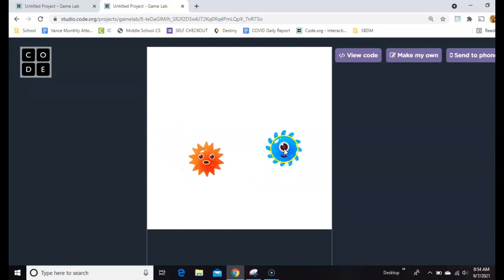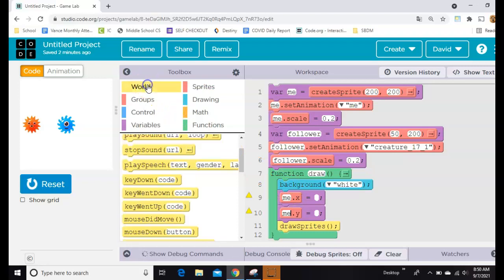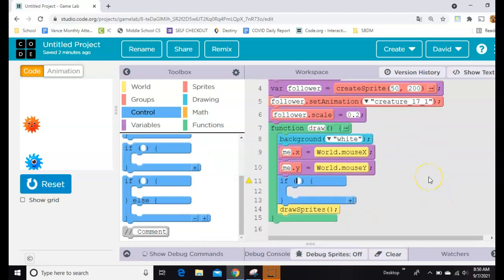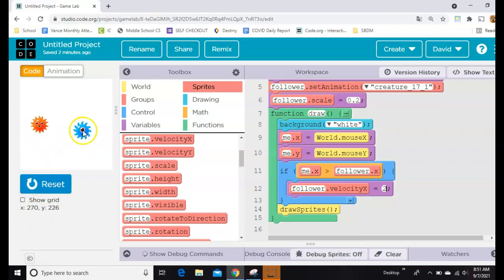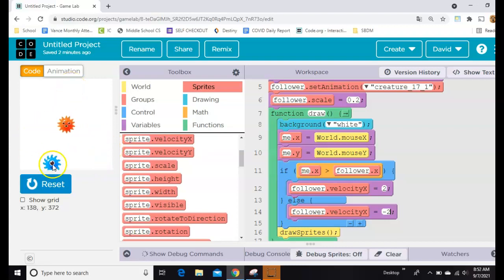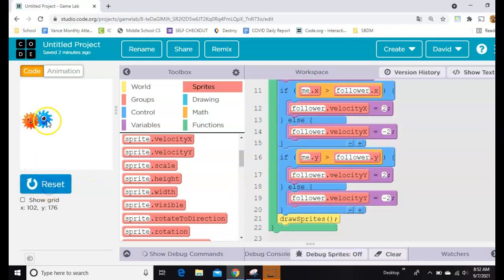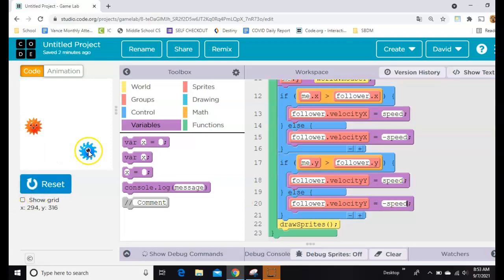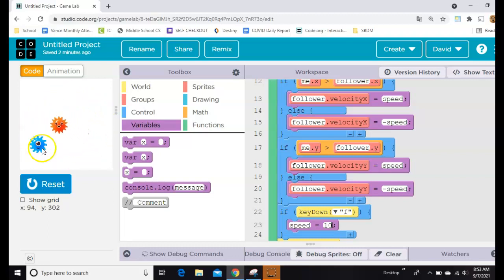One Sprite Follows Another in Game Lab on Code.org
Make one sprite follow another using velocity and conditionals. This is using JavaScript in Game Lab on code.org. Game Lab is used in Unit 3 of Computer Science Discoveries (CSD) on code.org.  *Please use this in some unique and original way to create something new*